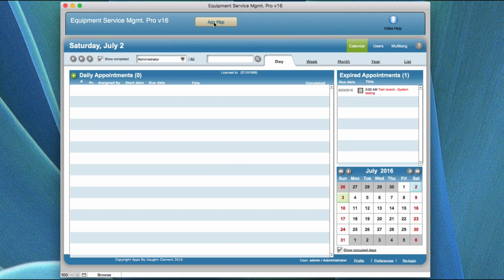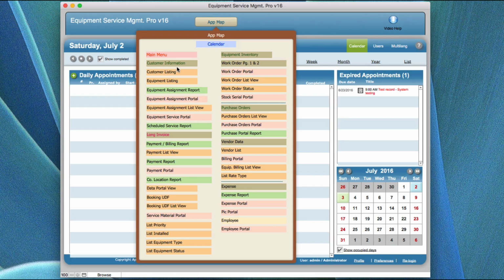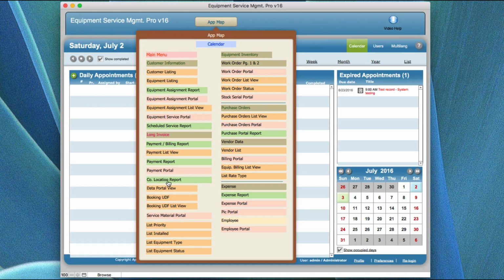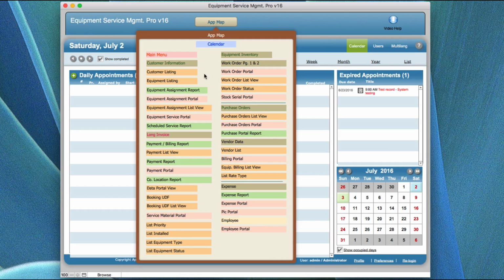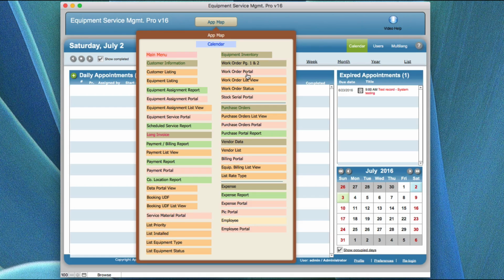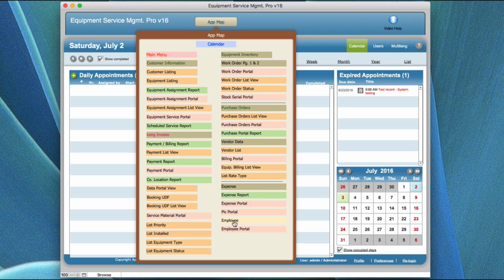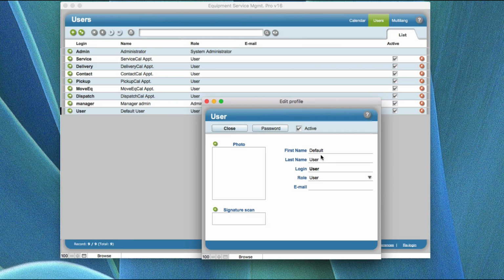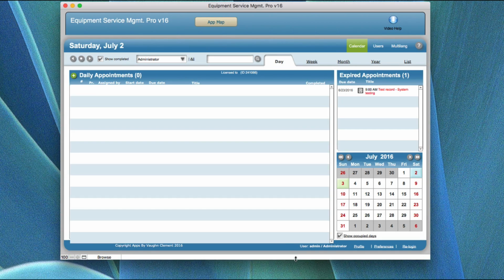Equipment Service Mgmt Pro - Calendar Part 1 / View at 720HD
In this video help tutorial I will be covering the Equipment Service Mgmt Pro v16 Application for iPad, iPhone, Mac, Windows, and Multiuser for the cloud. This tutorial will introduce the advanced calendar that is used to manage and schedule many different types of activities, events and schedule services.
The Calendar video 1 will introduce the overview of this application and the primary usage. The main menu is used to describe the primary and secondary screens and the one click approach to opening the different screens. The Calendar 2 video will move into the advanced calendar features and how to use the different parts of the calendar.